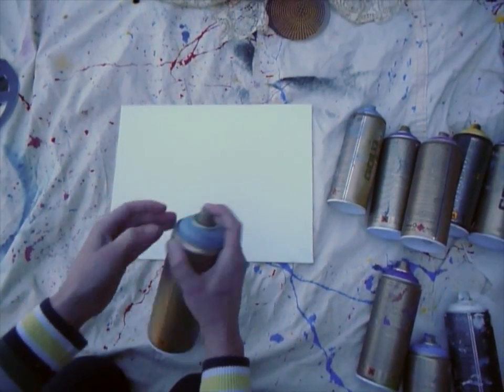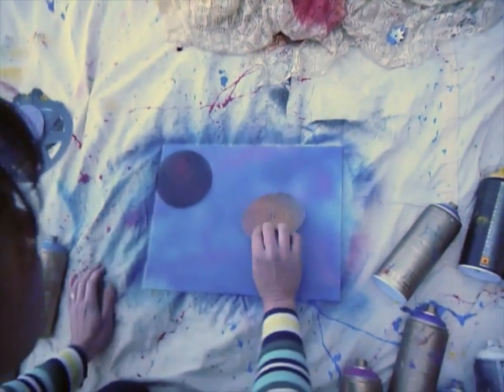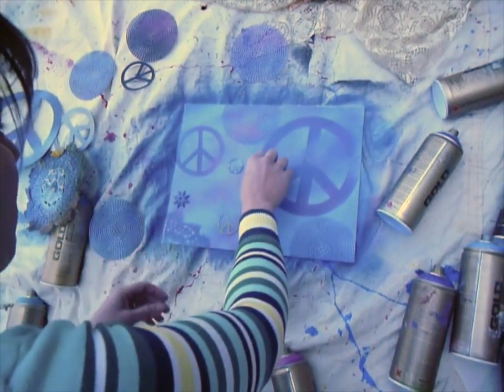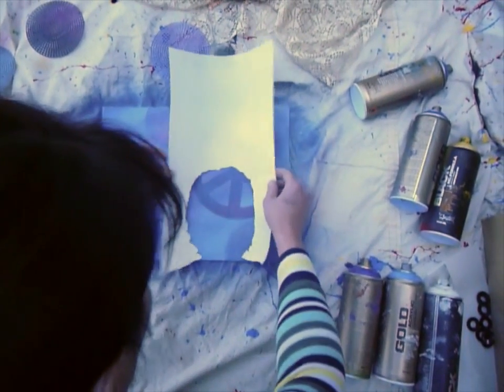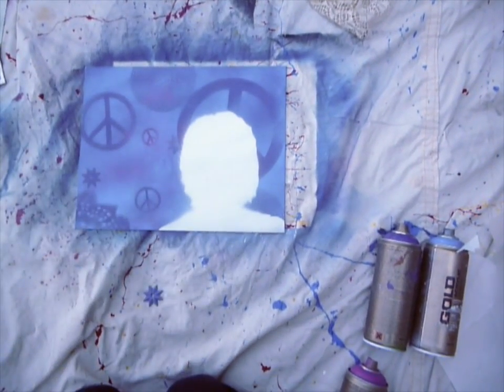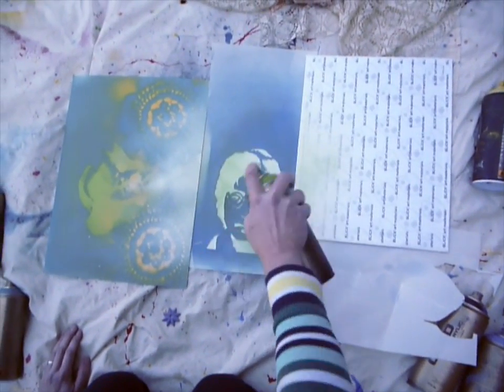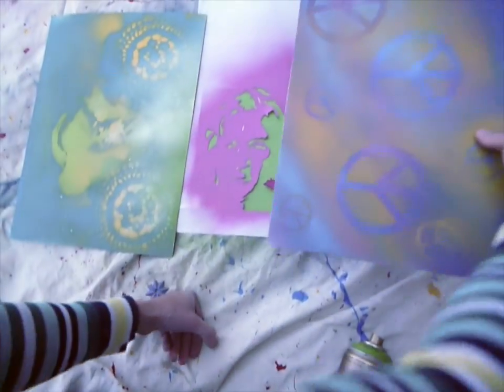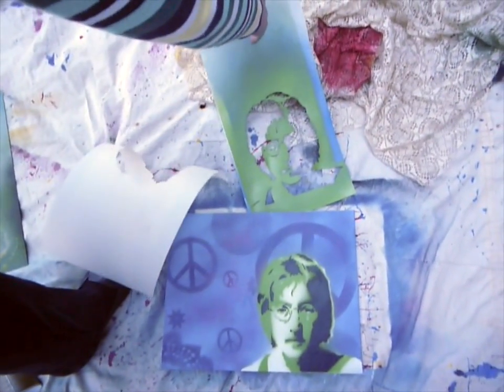Pop Art - Stencils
Spray painting using stencils